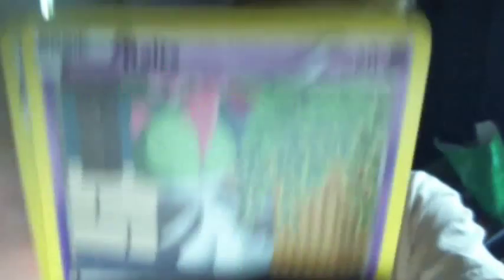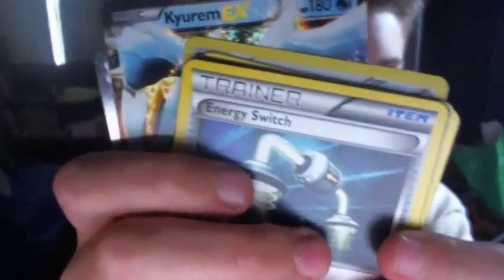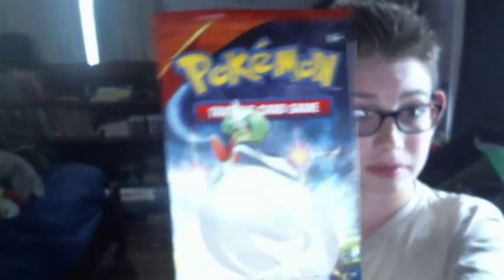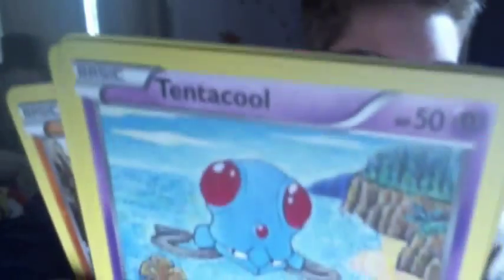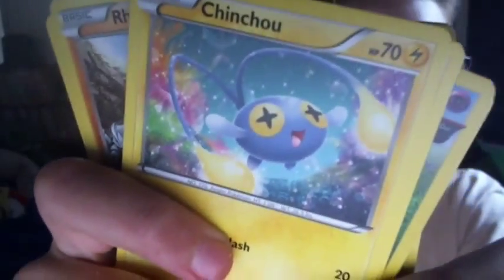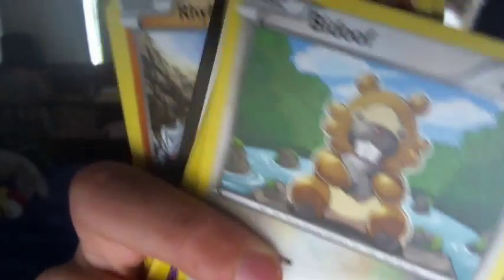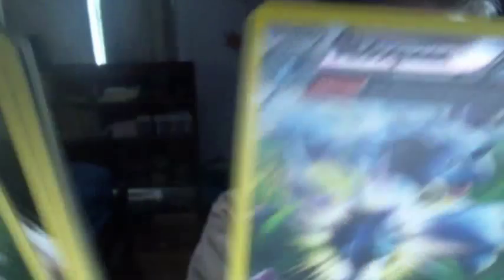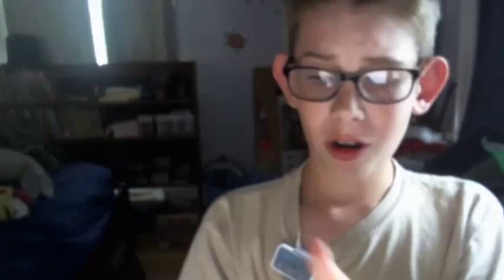Opening Pokémon Cards Again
Sorry I didn't do this with Connor. Anyway, Enjoy :)